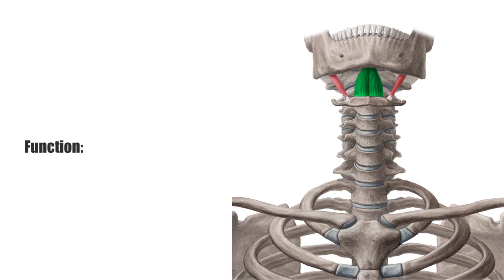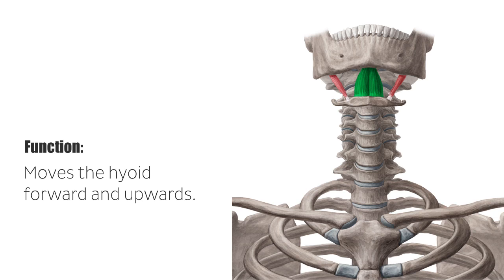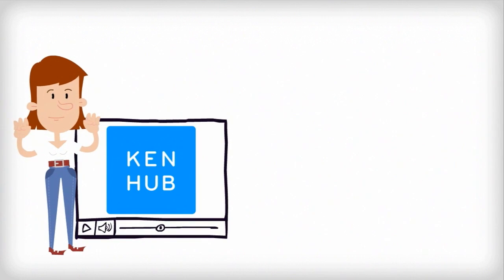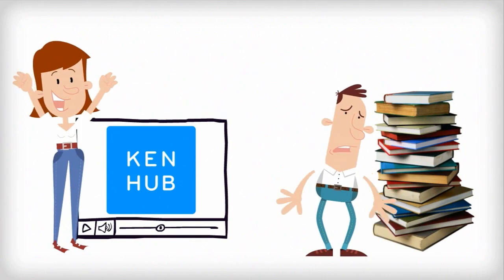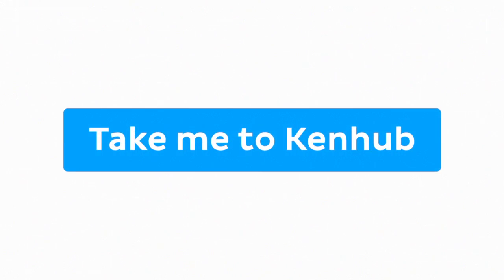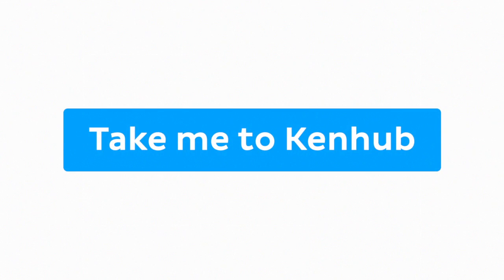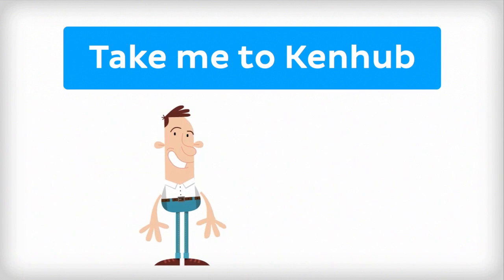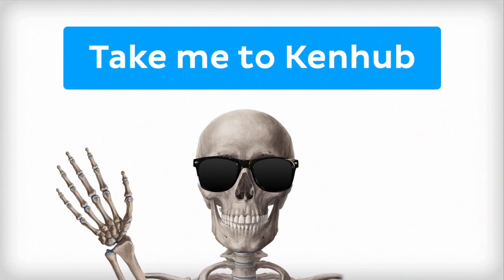Geniohyoid Muscle - Origins & Function - Human Anatomy | Kenhub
The geniohyoid muscle belongs to the four suprahyoid muscles and extends from the mandible to the hyoid bone, forming the floor of the mouth.

Oh, are you struggling with learning anatomy? We created the ★ Ultimate Anatomy Study Guide ★ to help you kick some gluteus maximus in any topic. Completely free.

The geniohyoid muscle has a narrow shape and belongs to the four suprahyoid muscles: geniohyoid, stylohyoid, mylohyoid and digastric muscles. It extends from the mental spine of the mandible to the hyoid bone and forms the floor of the mouth together with the other muscles of this group.

The geniohyoid muscle is innervated by the cervical plexus (C1-C2). It moves the hyoid bone forward and upwards, making it an accessory muscle of mastication that is also involved in swallowing and speaking.

In this video tutorial we will go over the most important facts about the geniohyoid muscle: origin, insertion, innervation and functions.

- 0:30 geniohyoid muscle origin and insertion
- 0:44 innervation
- 0:53 geniohyoid muscle function and actions of the other suprahyoid muscles

With this free article about the suprahyoid muscles you can study this muscle group and learn about the remaining three muscles

Check out our video tutorial about the main muscles of the head and neck and understand the concept behind the construction of the muscular system in this body region

For more engaging video tutorials, interactive quizzes, articles and an atlas of Human anatomy and histology, go